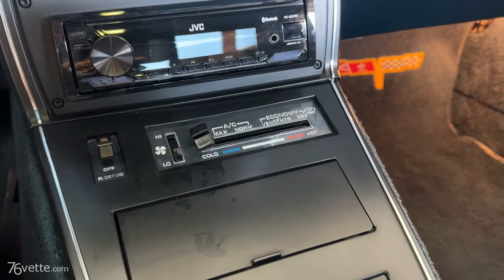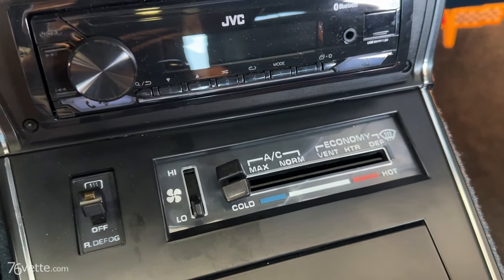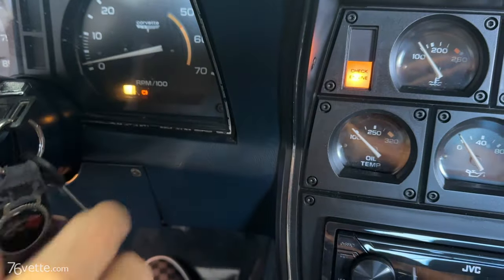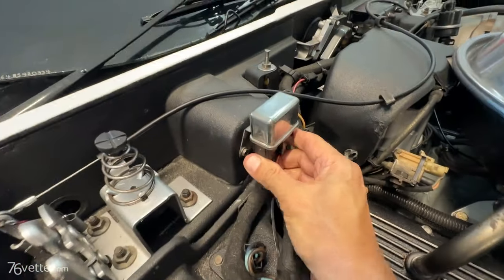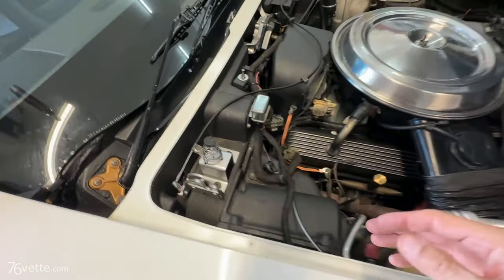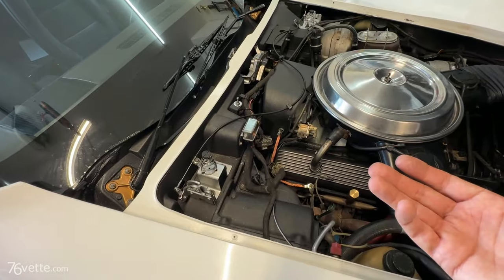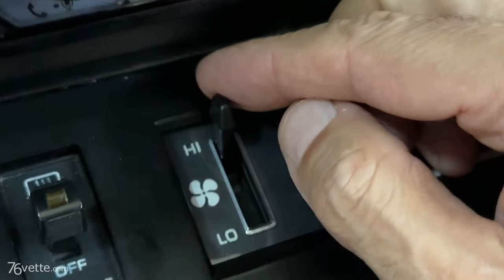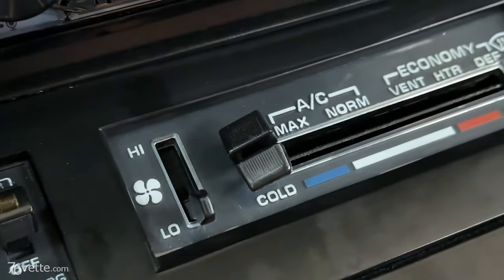Is the HEAT Always ON? 🔥🥵 FIX IT!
Hot air blowing constantly on your feet gets old fast, and this problem affects (apparently), most C3 Corvettes, especially 1977 through 1982 models.

The reason as to why this is, unfortunately, is not clear, and honestly, a solution is what everyone wants, so in this video I share the "hack" I used to fix my 81 Corvette.

I call it a "hack" because it is a workaround for the problem not necessarily a repair. But it works well, is easy to implement, and you'll never look back once it's done.

- C3 Assembly Manuals
- 68-82 Corvette Manual
- How to Restore Corvette
- 68-82 Corvette Resto